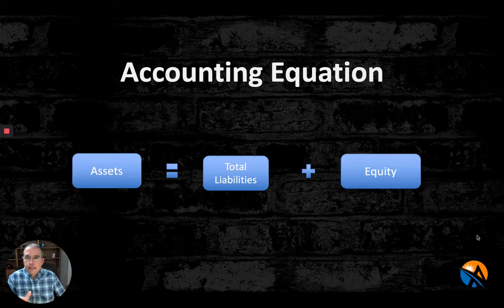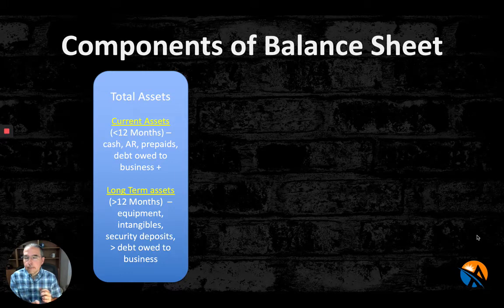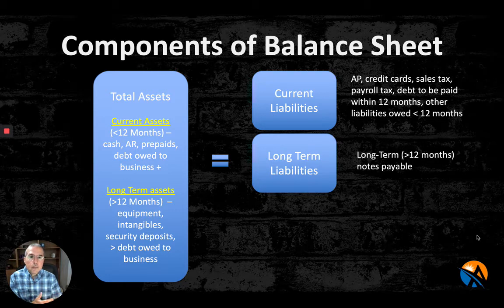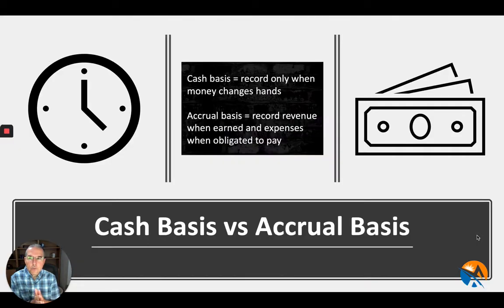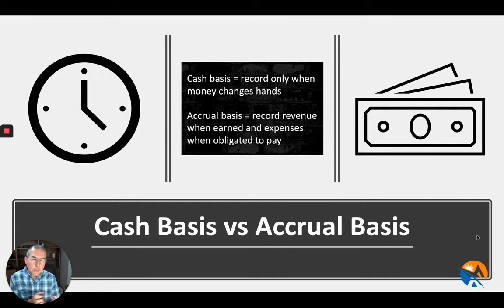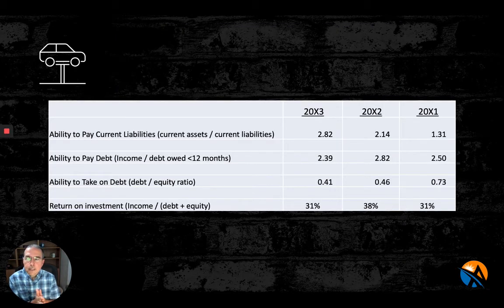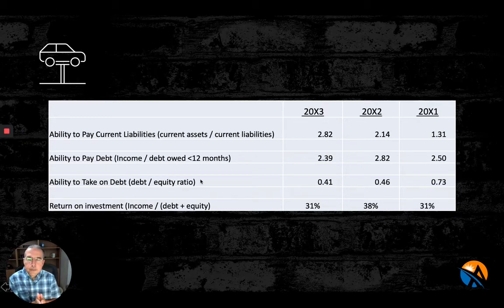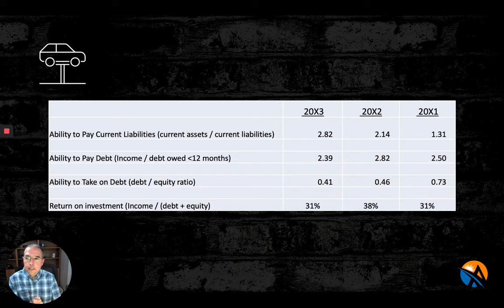Balance Sheet How to Read It & Use it in Your Business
Whether you’re a new or experienced business owner, the balance sheet can be a powerful tool that you can and should use in your business.

But I often hear that the balance sheet is hard to read and not very useful or that I don’t understand how to read the balance sheet.

Well, in this video I’m going to show you not only how to read a balance sheet, but how you can and should be using it in your business.